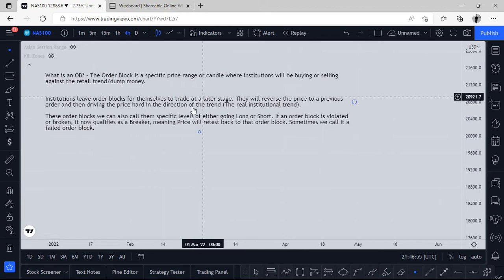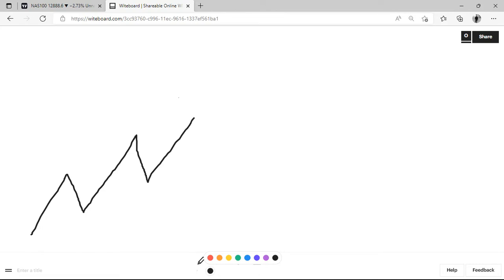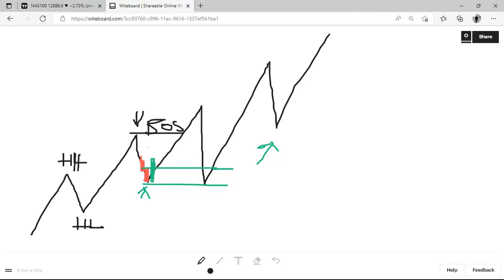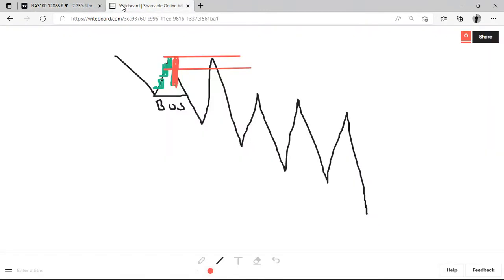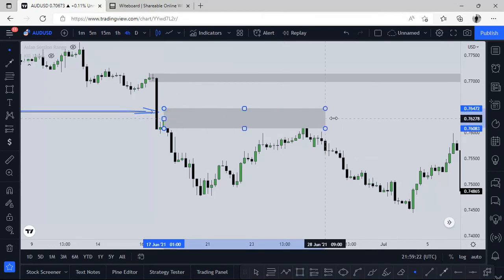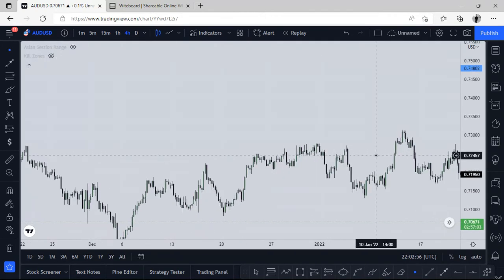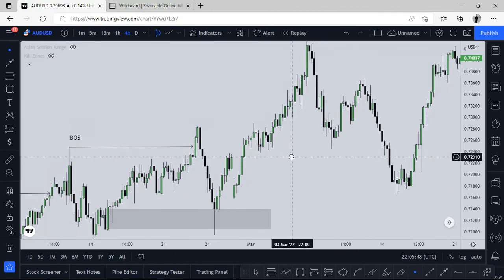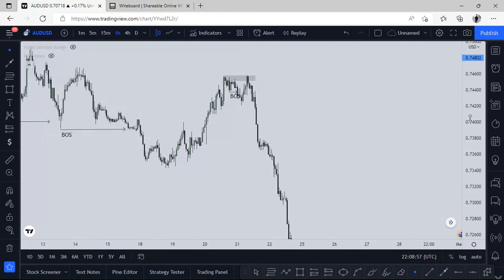How to Trade Orderblock SMC Way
This video shows a detailed breakdown of the concept of ODERBLOCK. It is very important to understand as it forms the basis of any trading strategy. It is even more important to understand how different trading periods work! I will do my best to explain it in detail.

We Developed a special forex trading course that includes your own forex strategy to help you gain an edge in the forex market and  become a passionate, independent, and successful trader